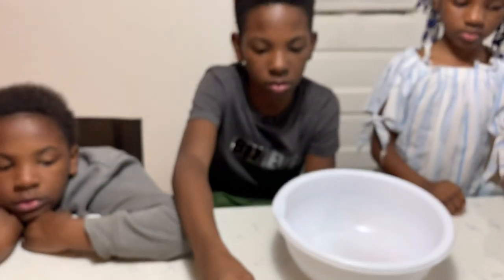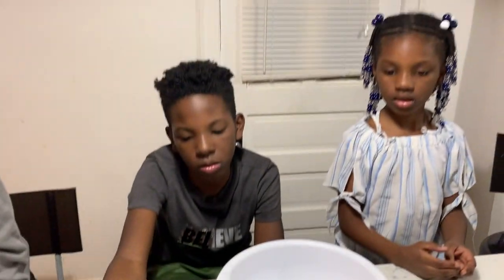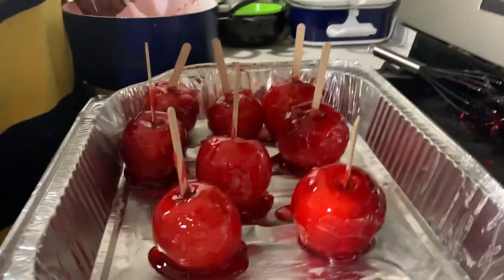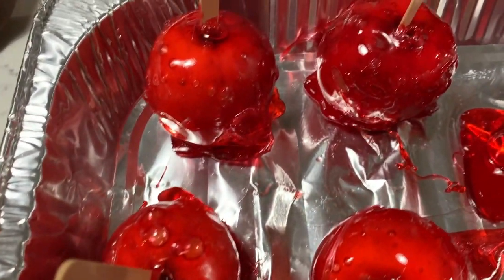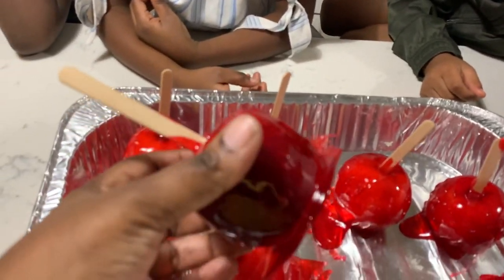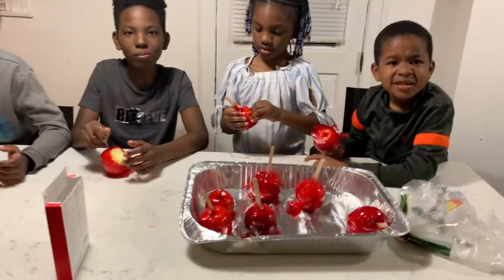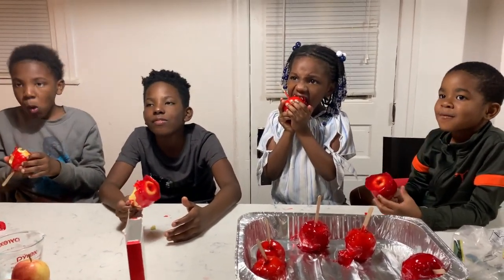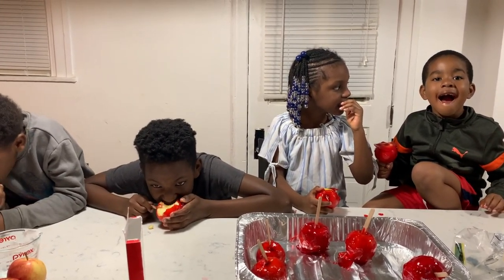MAKING CANDY APPLES VLOG